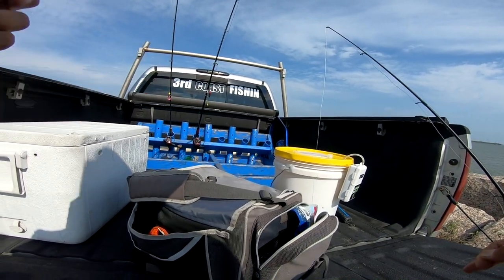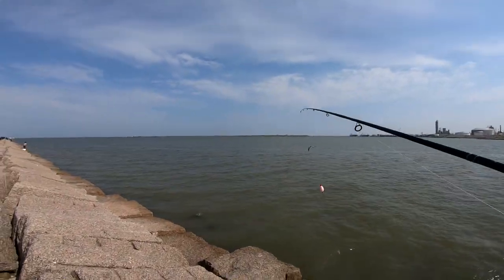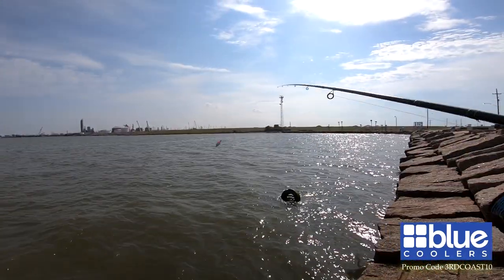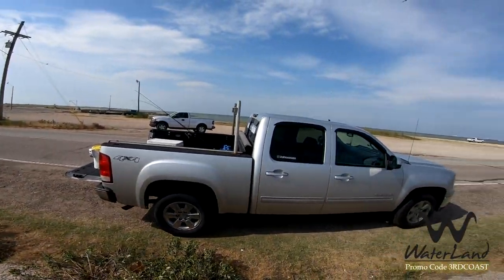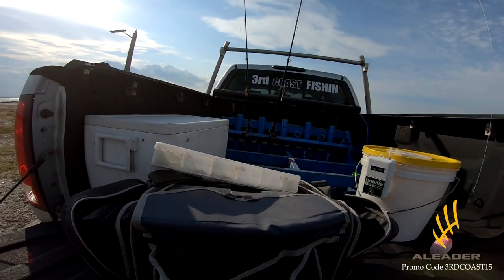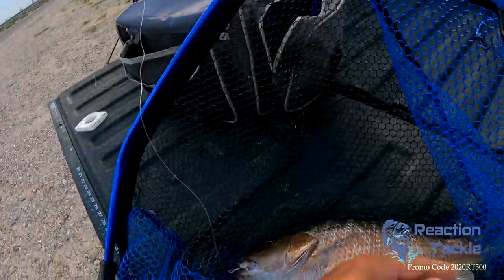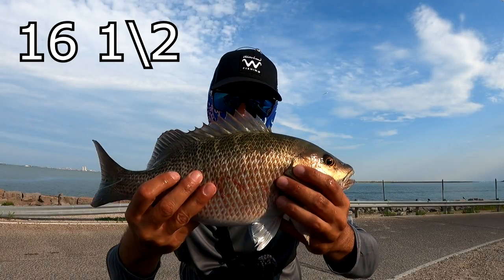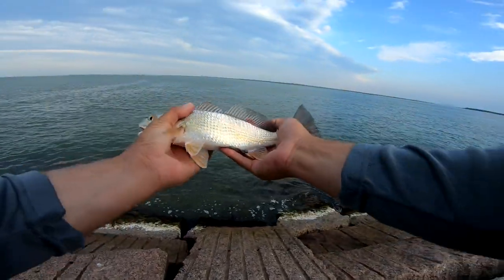My BIGGEST One Ever !!! | Fishing The TEXAS City Dike | How To Do It Too !!!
@3rdCoastFishin travels to the texas city dike to catch some trout and catch a P.B. (Personal Best) Mangrove Snapper right off the rocks so I show you everything I did so you can catch one too and theres many other fis we catch and meet some subscribers as well ENJOY!!

for MERCH and TACKLE !!!

✅ ABOUT 3RD COAST FISHIN ✅

  *3rd Coast Fishin - You will be following me and my buddy's on fishing trips and getting tips, tricks, and hacks of fishing.
We will be taking trips all around the gulf coast meeting all kinds of people fishing all kinds of different styles with different baits to see what really is the best.

REACTION TACKLE
FINATICAL GEAR
PEZCADOR
ALEADER GEAR
BLUE COOLERS
KNOTTY STRINGERS
FAT MANS PIER LEADERS
WATERLANDCO